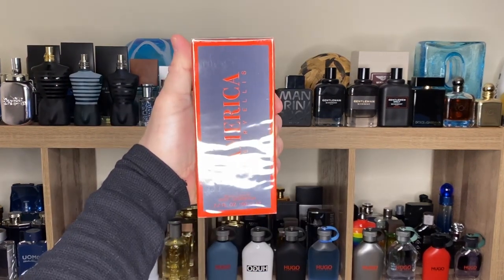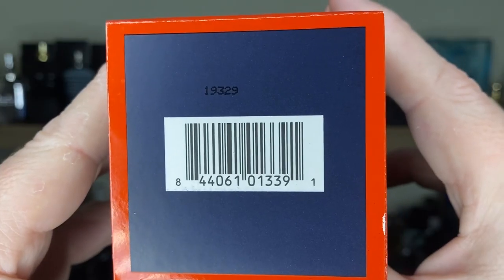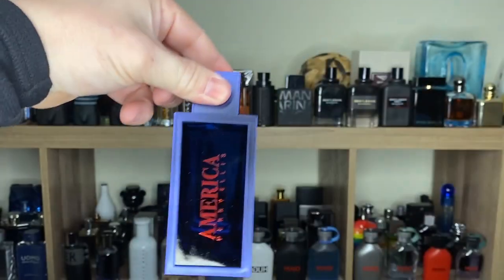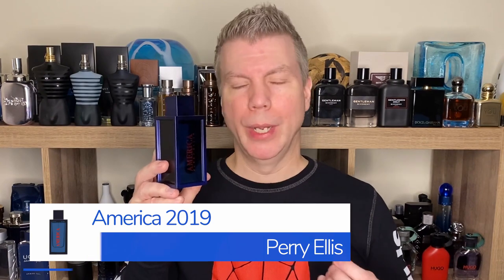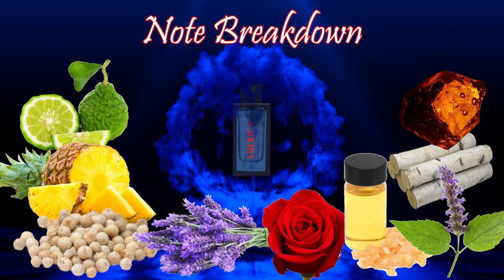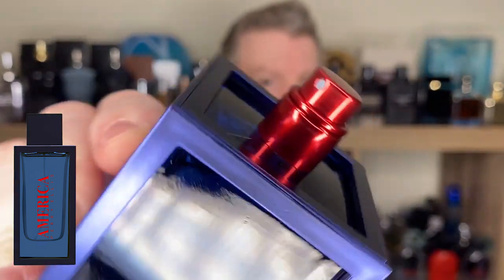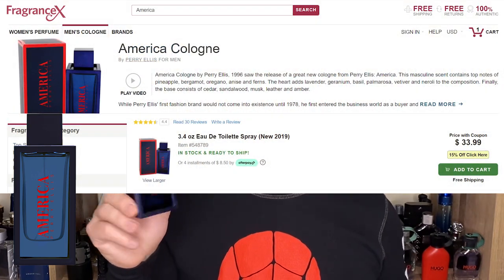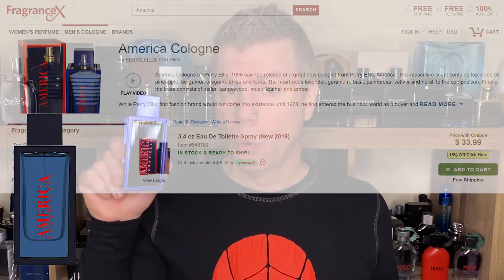PERRY ELLIS AMERICA (2019)! | JUST ANOTHER AVENTUS CLONE? | FRAGRANCE FIRST IMPRESSIONS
HELLO EVERYONE! About a year ago I tried a sample of the re-released Perry Ellis America and I thought it was “meh” - today I’m checking out the full bottle presentation and giving the fragrance a deeper attempt, and a closer look!

Check out my video impressions to learn more about this Aventus-esque fragrance!

Tommy

My equipment ~

Editing Software ~